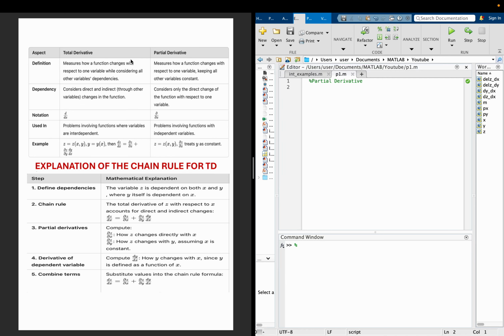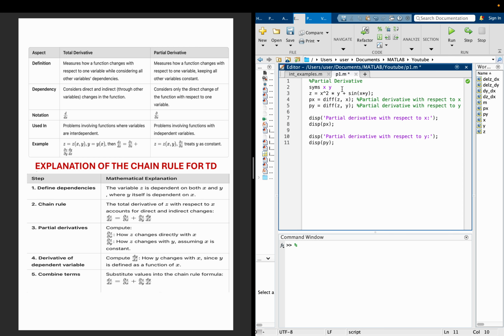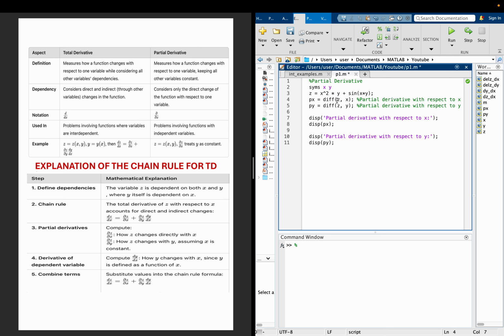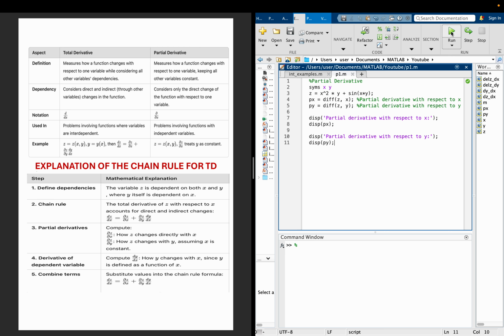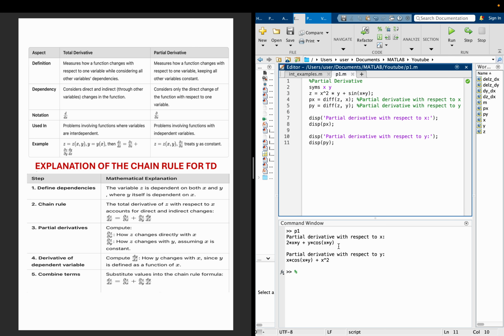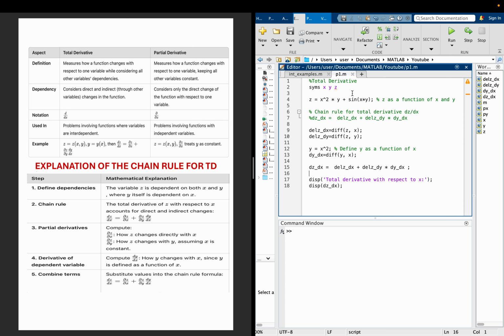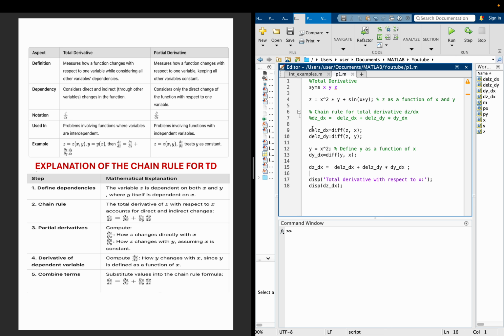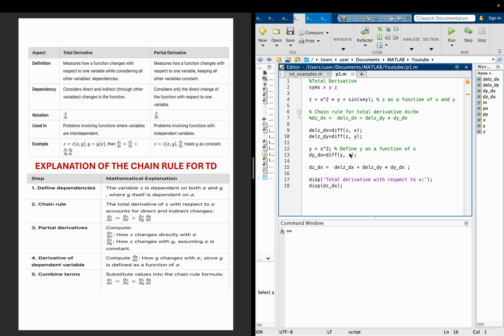How To Find Derivative in MATLAB | MATLAB Tutorial.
Difference Between Partial and Total Derivative
Discover the One Function that Solves Total and Partial Derivatives in MATLAB in this detailed tutorial! If you're looking to master partial derivatives in MATLAB or understand the fundamentals of differentiation MATLAB, this video is perfect for you. We break down the process of calculating both total and partial derivatives step-by-step using MATLAB’s powerful symbolic tools. Learn how to simplify complex differentiation problems with ease and enhance your mathematical and engineering projects. Whether you're a beginner or an advanced user, this tutorial will give you the tools you need to handle derivatives like a pro in MATLAB. Don’t miss out!

💡 Example Topics Covered:

Computing partial derivatives of multivariable functions
Solving total derivatives with dependent variables
Practical tips for working with symbolic math in MATLAB
Watch now to enhance your MATLAB skills and deepen your understanding of calculus! 👍